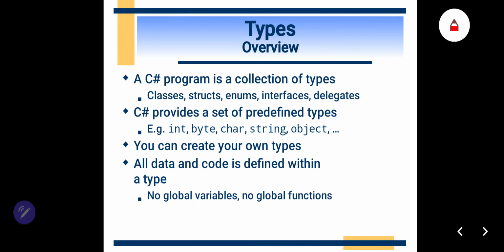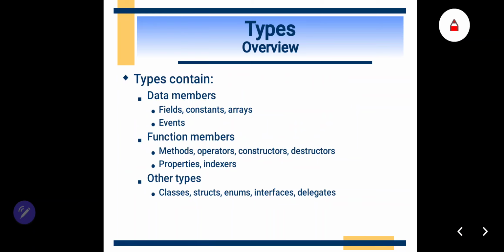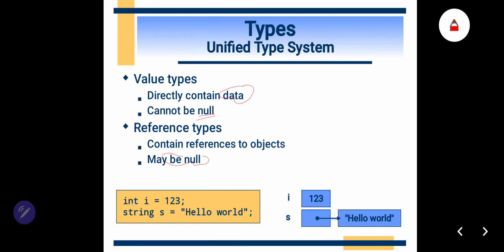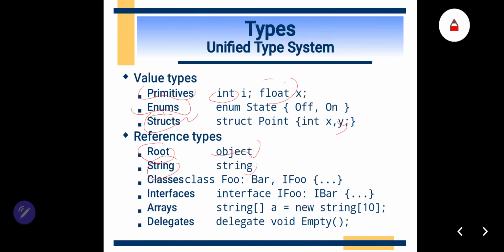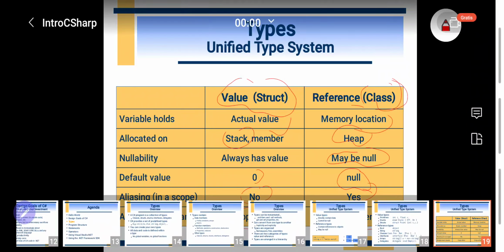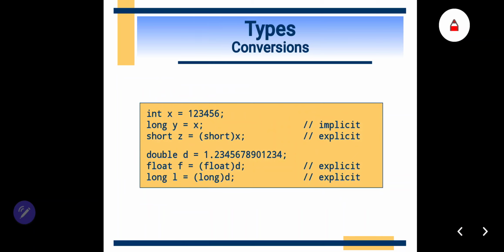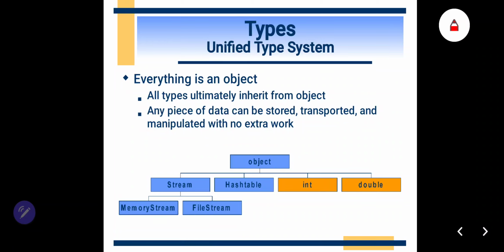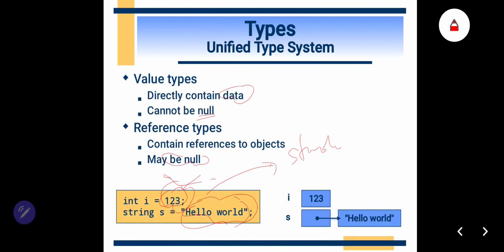Types of C# Programming Languange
C# (C-Sharp) is a versatile, object-oriented programming language developed by Microsoft. It supports various programming paradigms and offers a range of features for different types of applications. Below are the key types of programming supported by C#:

1. Object-Oriented Programming (OOP)

C# is inherently object-oriented, meaning it focuses on creating objects that encapsulate data and behavior.

Inheritance

Polymorphism

Abstraction

Encapsulation

2. Component-Oriented Programming

C# facilitates component-based development, allowing developers to build applications as a collection of reusable and modular components.

Examples: .NET libraries and custom assemblies.

3. Functional Programming

C# supports functional programming features, which focus on immutability and the use of functions as first-class citizens.

Key features:

Lambda expressions

LINQ (Language Integrated Query)

Delegates and Events

Tuples and Pattern Matching

4. Procedural Programming

C# supports procedural programming, where the focus is on writing procedures or methods that operate on data.

Useful for simple, straightforward tasks or scripting within a larger program.

5. Event-Driven Programming

C# is widely used for event-driven programming, where the flow of the program is determined by user or system-generated events.

Commonly used in GUI applications and frameworks like WPF and WinForms.

6. Asynchronous Programming

C# includes robust support for asynchronous programming to handle I/O-bound or long-running tasks efficiently.

Key features:

async and await keywords

Task-based asynchronous pattern (TAP)

7. Declarative Programming

C# supports declarative programming through LINQ, attributes, and configuration-based APIs.

Focuses on what to do, rather than how to do it.

8. Parallel and Multithreaded Programming

C# provides tools and libraries to develop applications that perform tasks concurrently.

Key features:

Task Parallel Library (TPL)

Parallel.For and Parallel.Foreach

Thread class and thread-safe collections